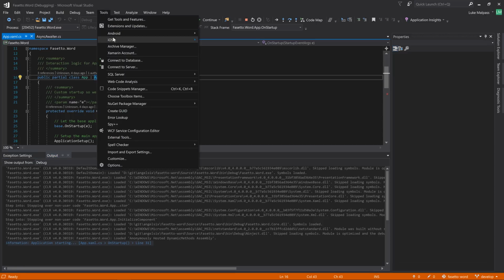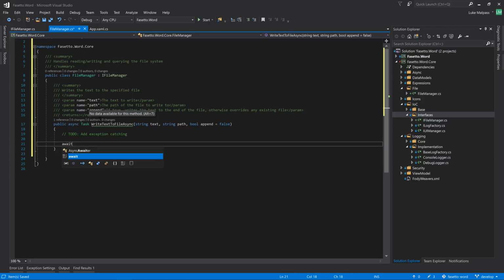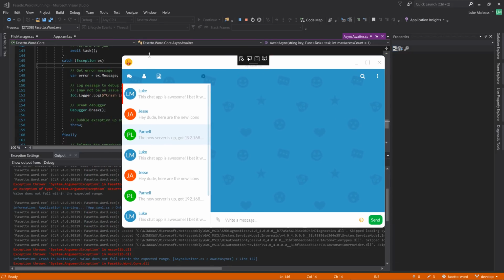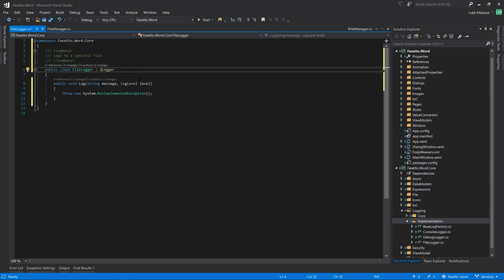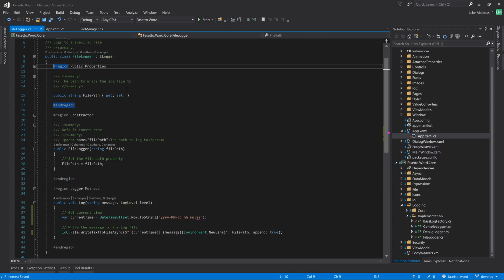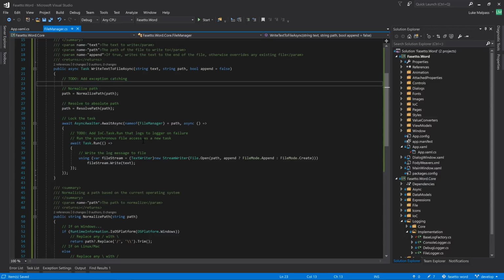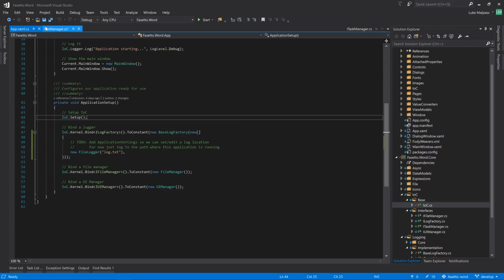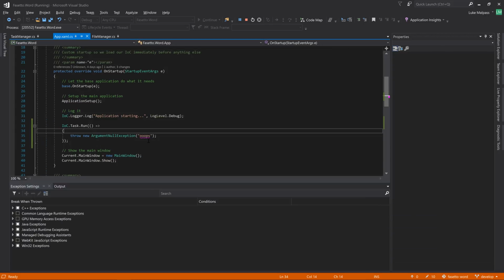C# WPF UI Tutorials: 34 - Application Log to File Logging Logger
In this video we extend our log factory to include a Log to File logger, adding the ability to log from anywhere in the application, as well as gain information about where the log come from.

We use no third party code or libraries, just make a nice, simple, expandable logger ourselves.